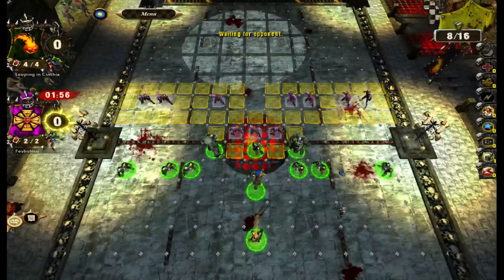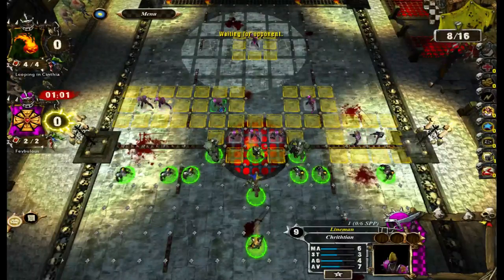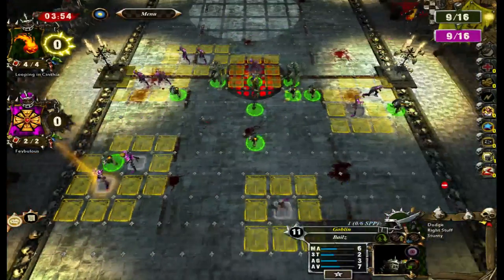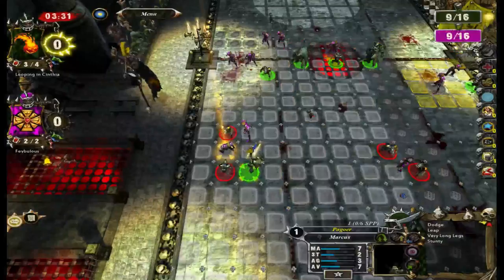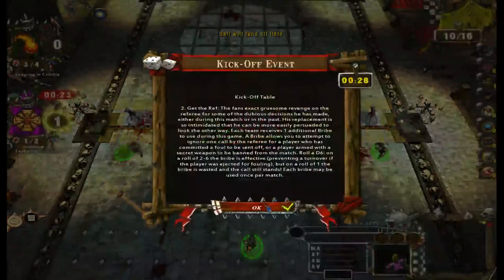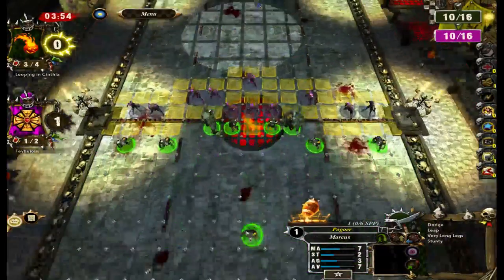The Cradle - Season 1 - Game 1 Goblins vs Pro Elves - 4 / 6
A mighty clash of Veteran vs Novice where they both exchange in every way possible in Blood Bowl!